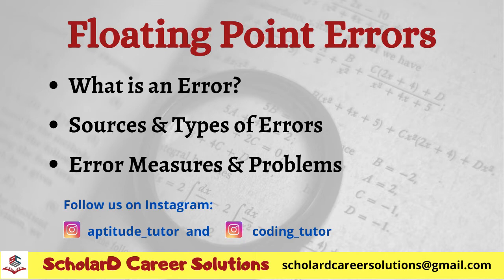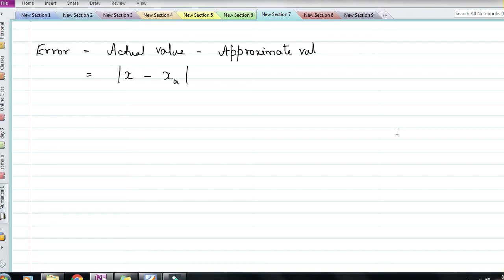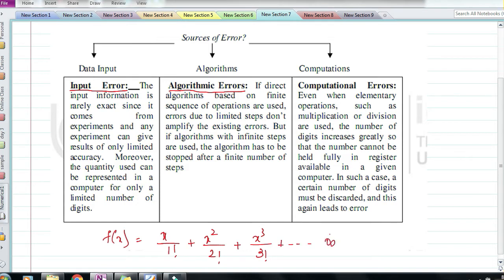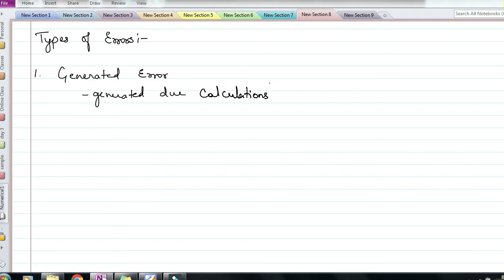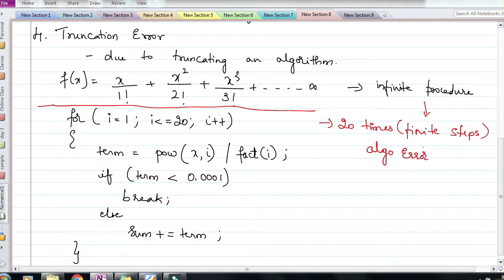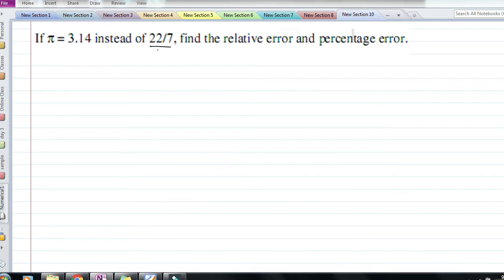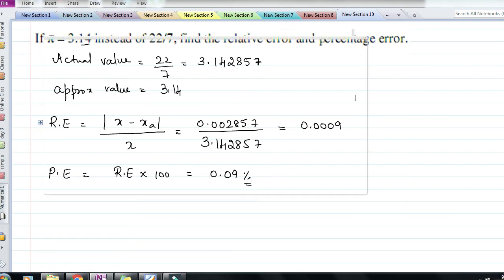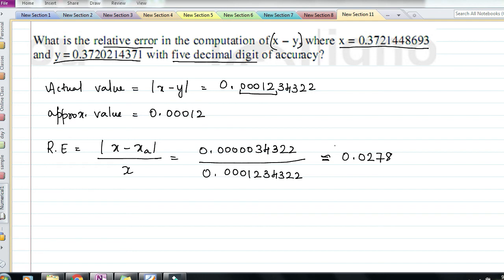Numerical Computing: Floating Point Errors & Measures | BCA MCA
Numerical Computing Methods for BCA, MCA, BSc (CS) students of various universities.

If you are a BCA or MCA student or a student of IGNOU (BAPC/MAPC), then join the below telegram channel and whatsapp group for notes and solutions to previous years question papers.

For detailed notes & PDFs, join our telegram channel

This content is useful for BCA MCA BSc BangaloreUniversity IGNOUBCA IGNOUMCA students